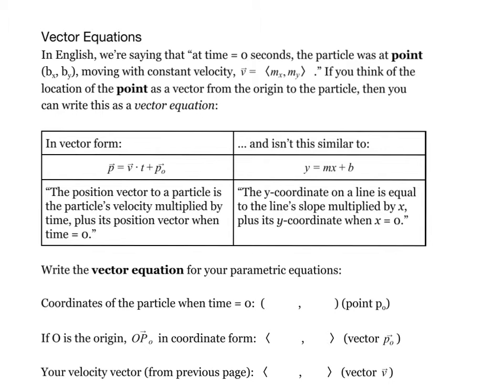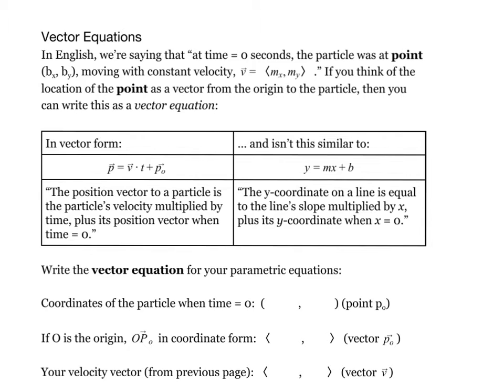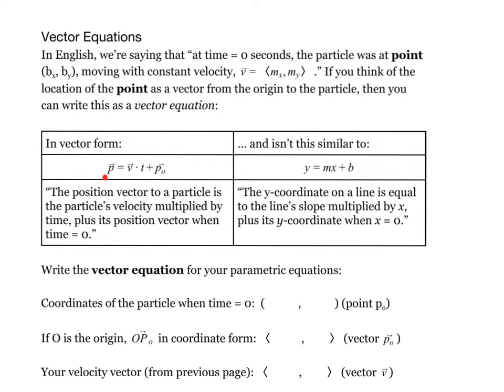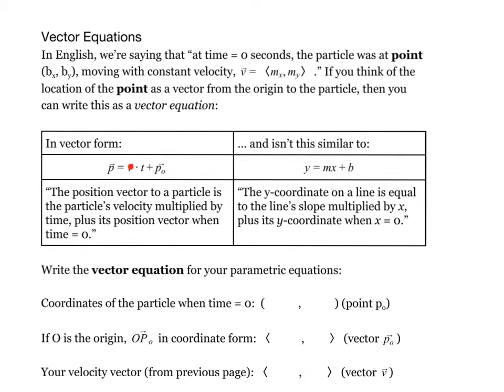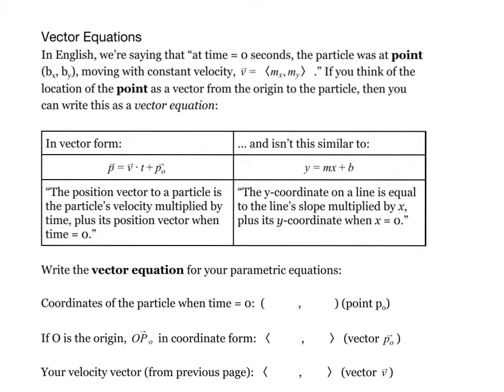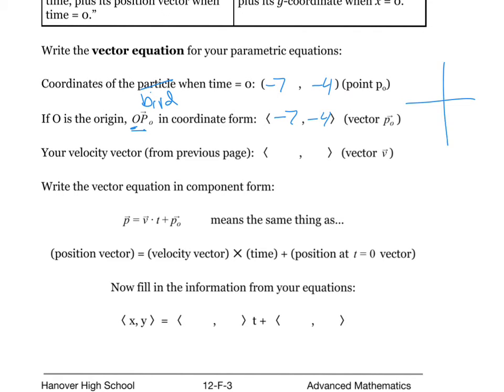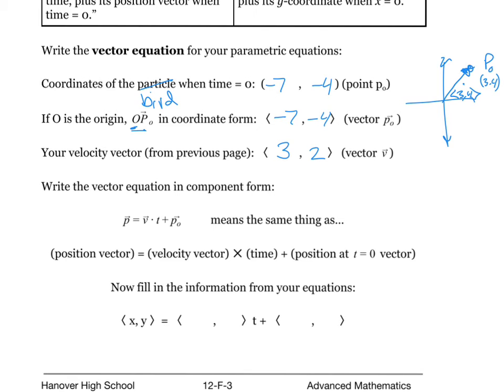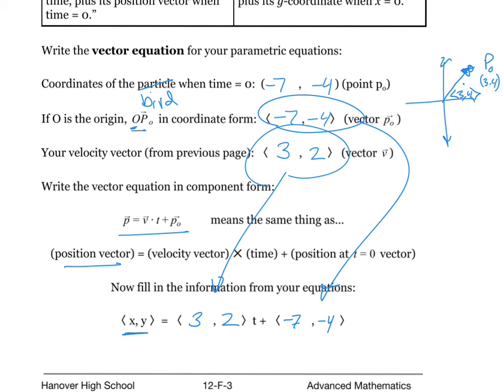12 CW Vectors Part F Page 3